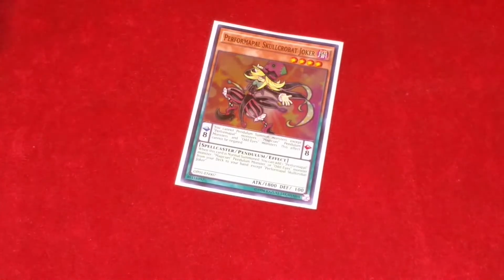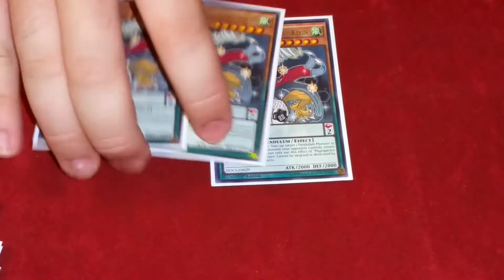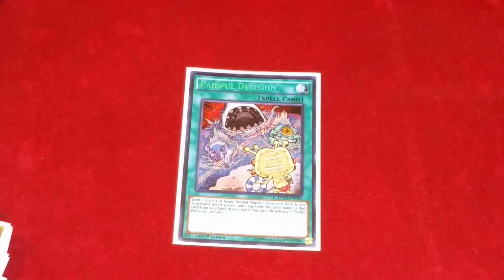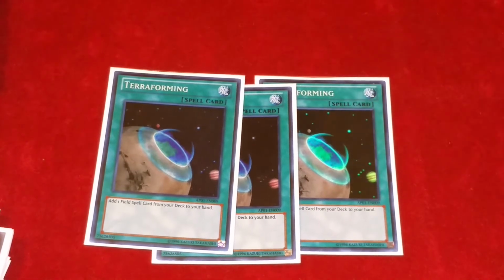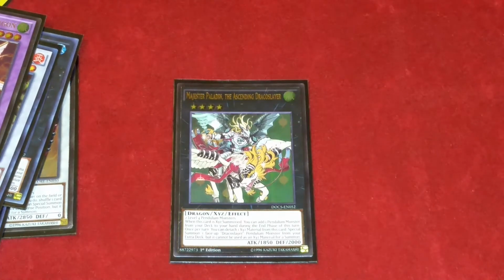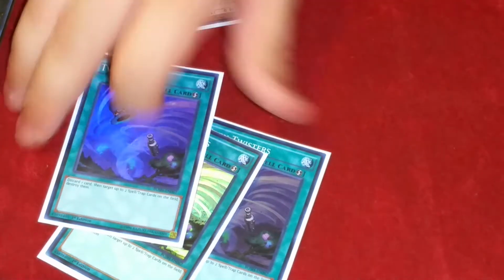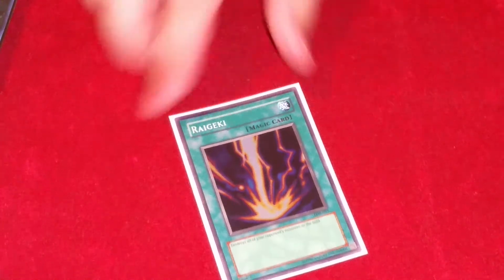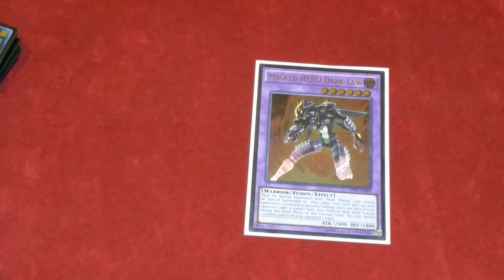Odd-Eyes Performapal Deck profile - TYT Yugioh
Palmer's Odd-eyes performapal deck profile for the April 2016 banlist. Unicorn.dek